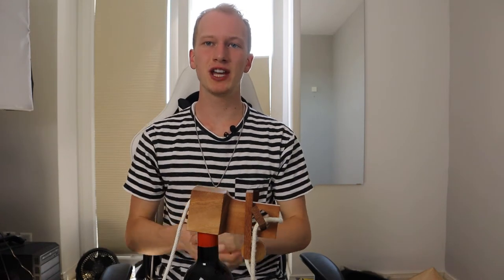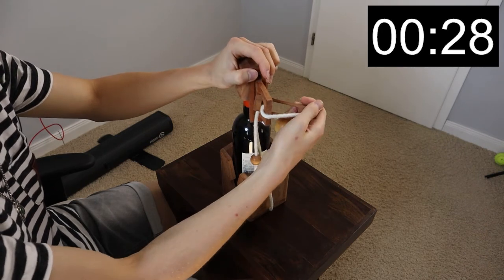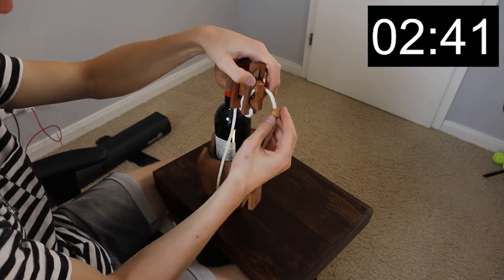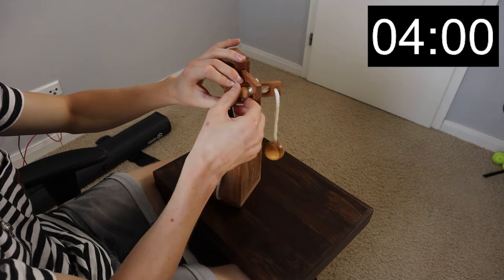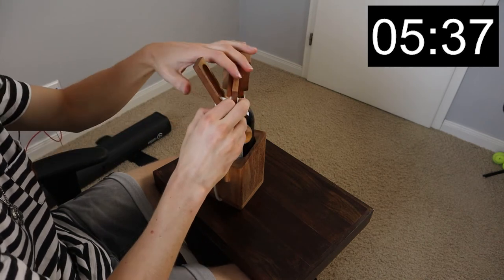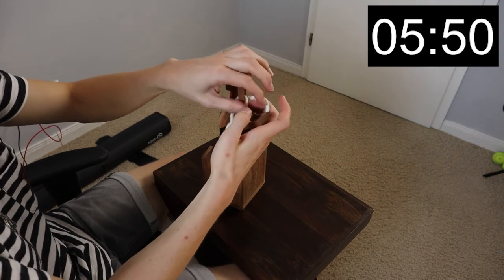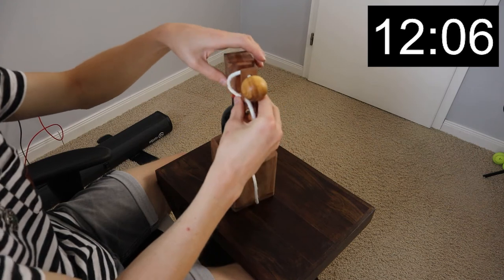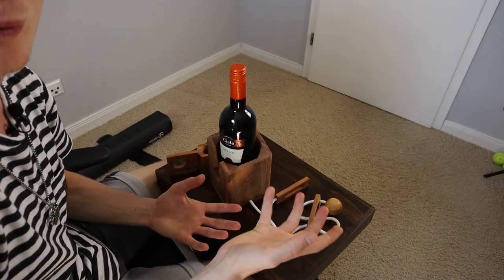Solving the Epic WINE BOTTLE Puzzle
This week I tried to Solve the Epic WINE BOTTLE Puzzle that I had laying around for a long time, come and join me.

► For more easy to learn cardtricks , cointricks, magictricks , Tutorials, instructions, explainations and tipps click here and become part of the magic crew
MY MAIN CAMERA: shorturl.at/FGMQ6
MIC: shorturl.at/fipuP